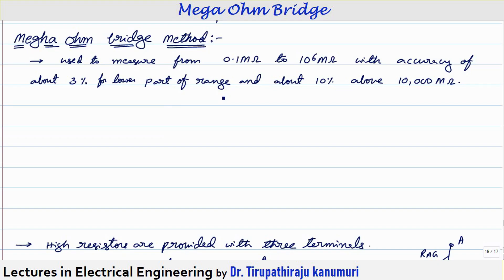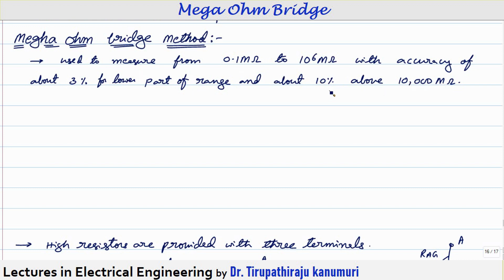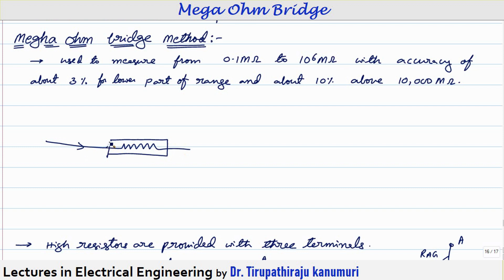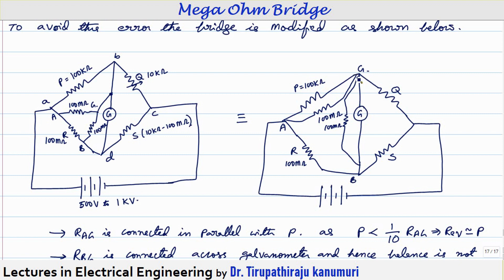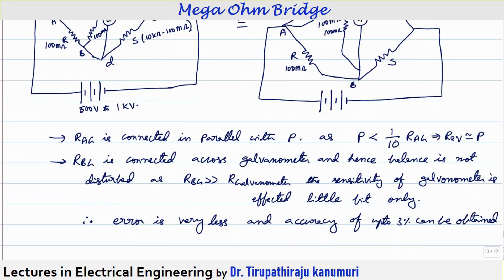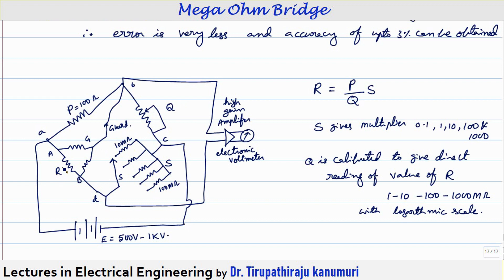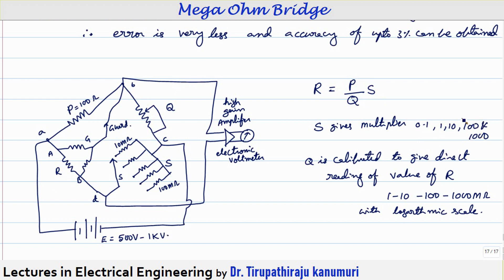ME36 Mega Ohm Bridge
Lectures on Measurements By Dr. Tirupathiraju Kanumuri,